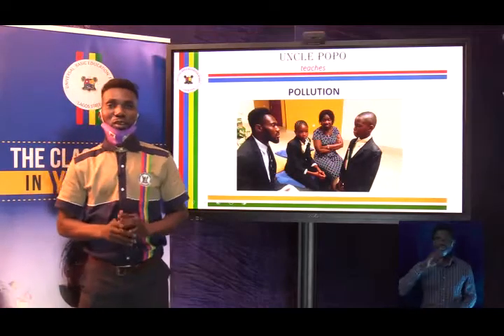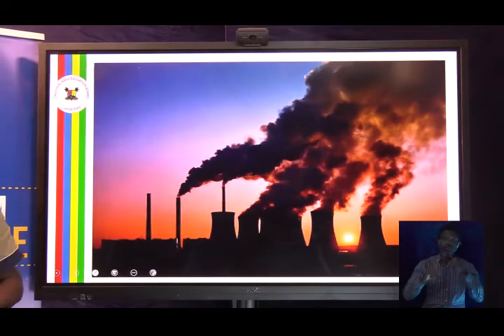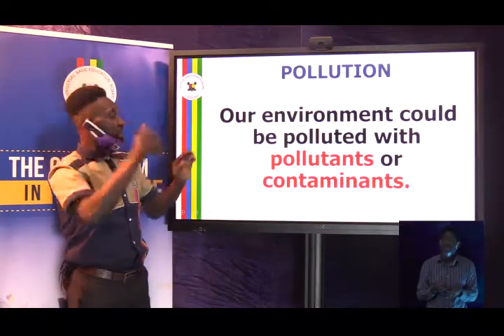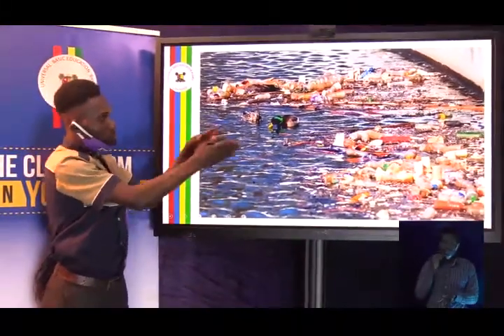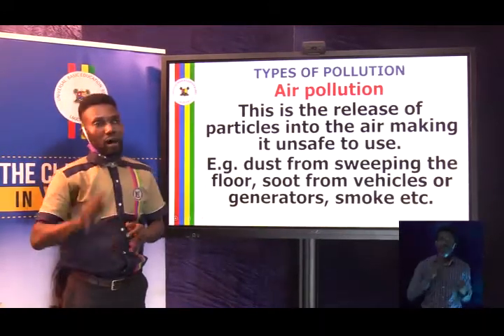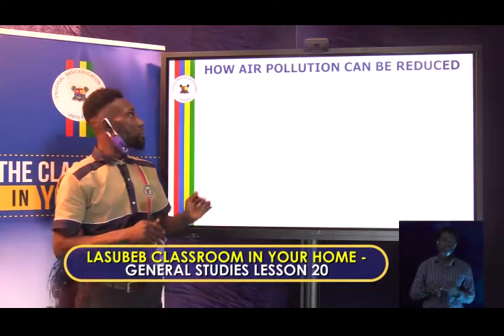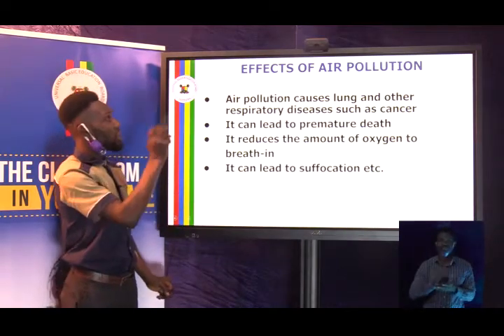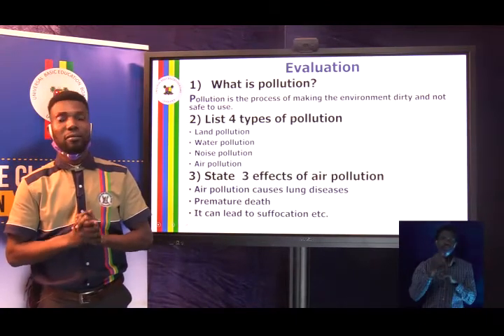LASUBEB CLASSROOM IN YOUR HOME - GENERAL STUDIES LESSON 20